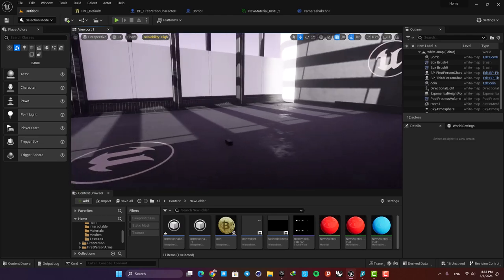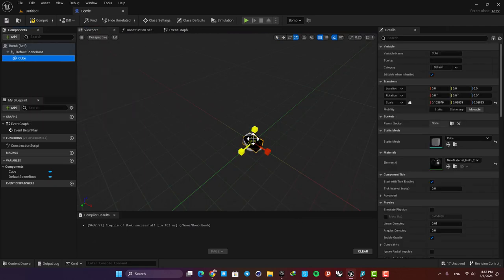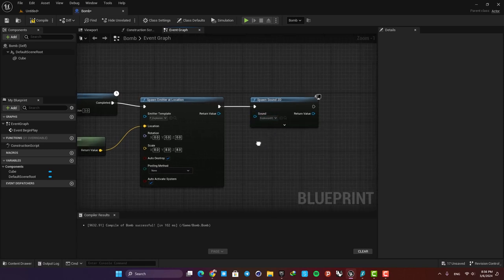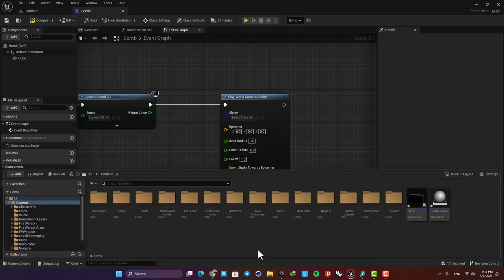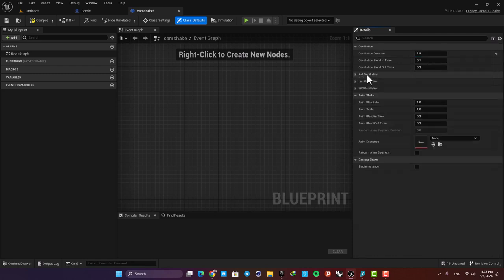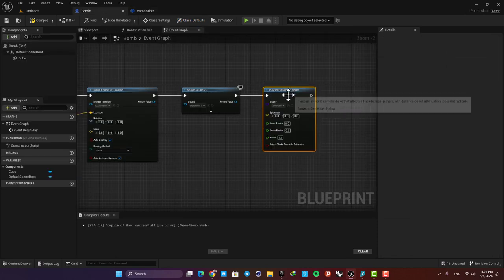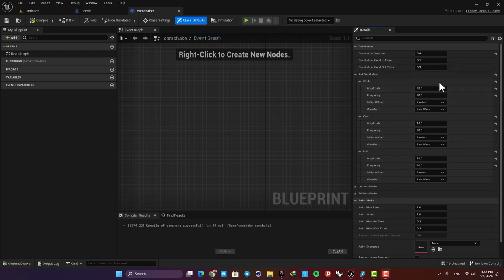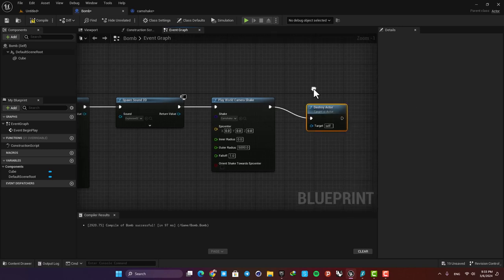How to make Camera Shake in Unreal Engine 5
In this video I will cover How to make Camera Shake in Unreal Engine 5 .